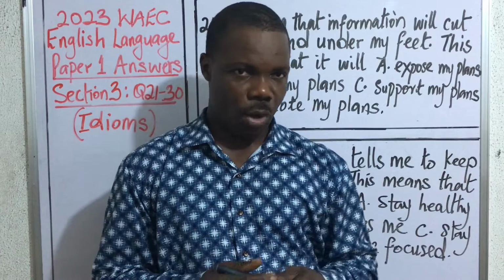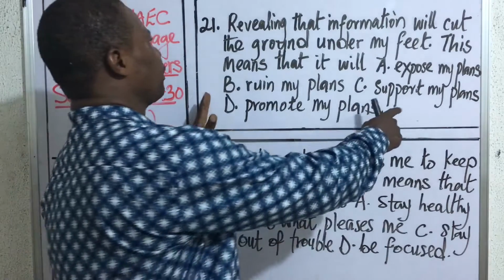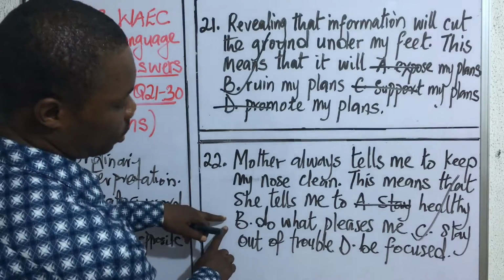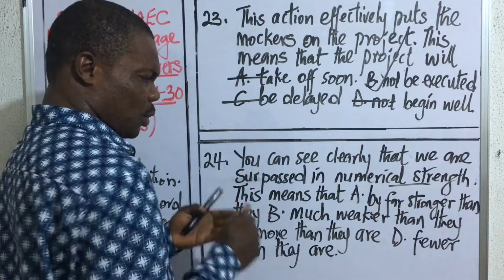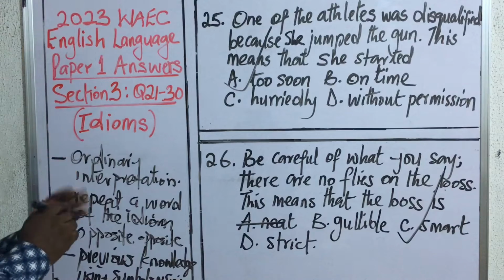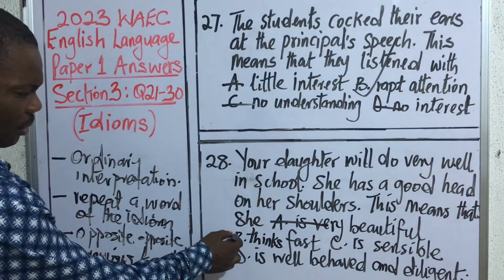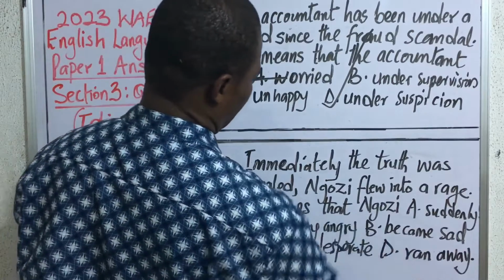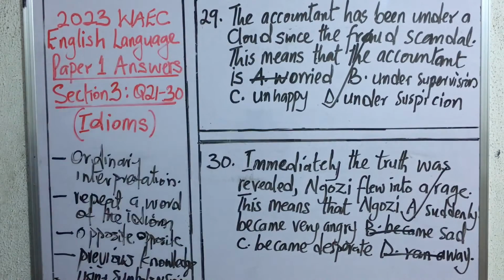2023 WAEC Idioms - Paper 1; Section 3: No 21-30